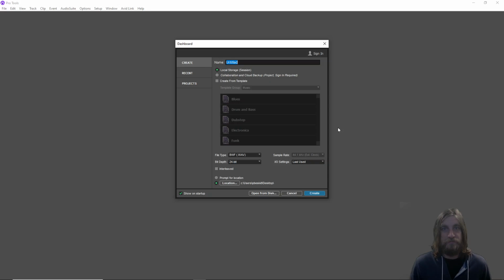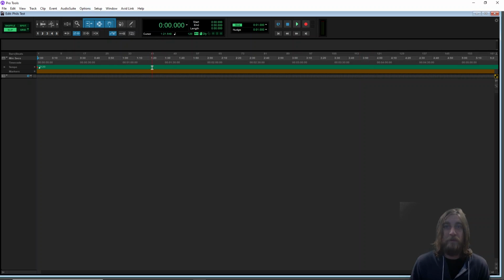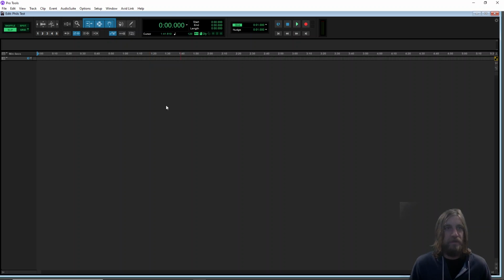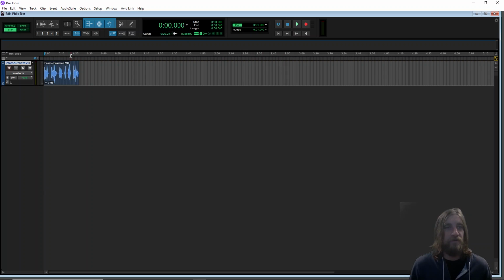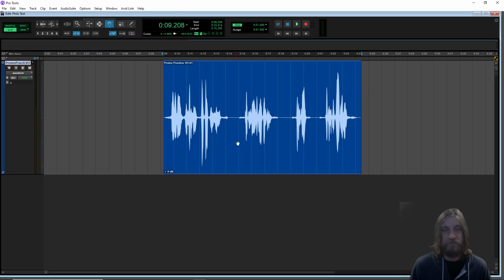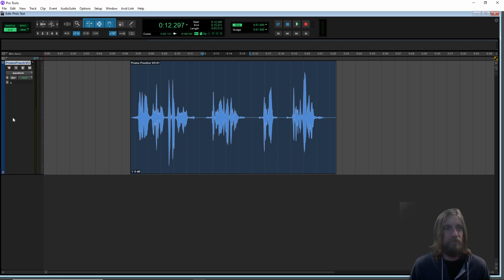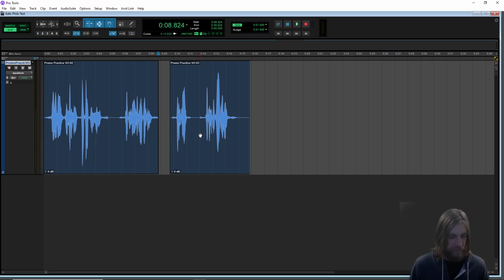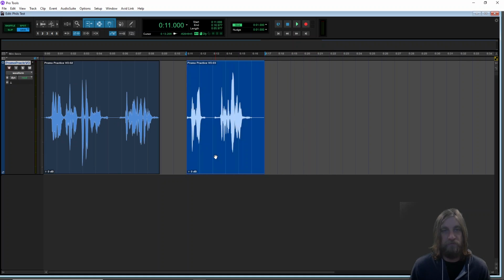Pro Tools Tour